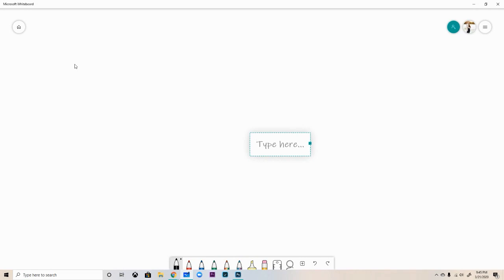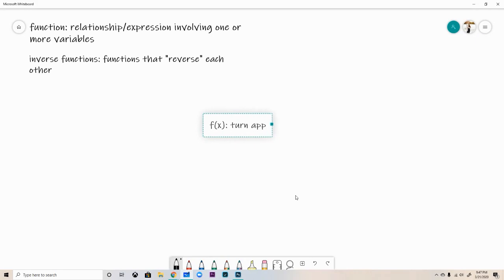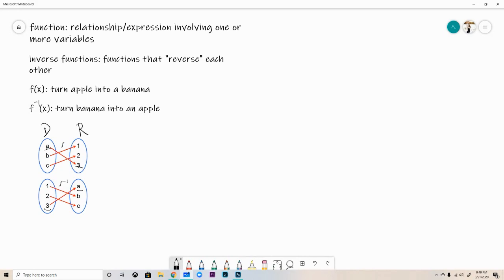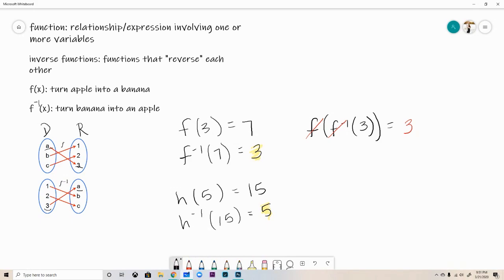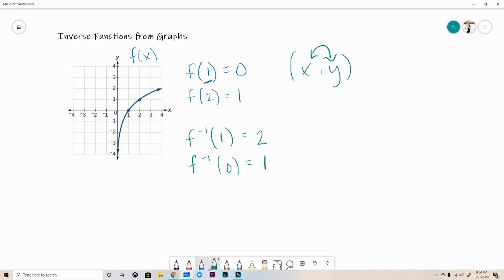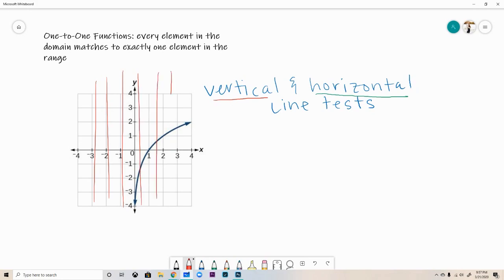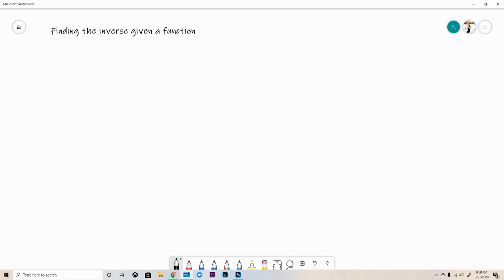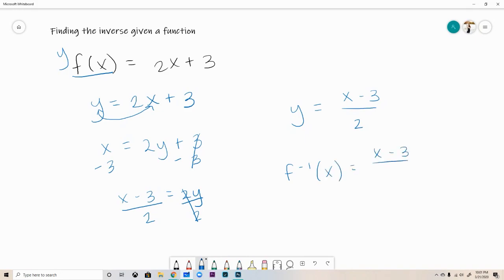INVERSE FUNCTIONS [REQUEST]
This video lays out details on how to find inverse functions given, mapping, coordinates, graphs, and relations/equations. This topic was sent to me as a special request.